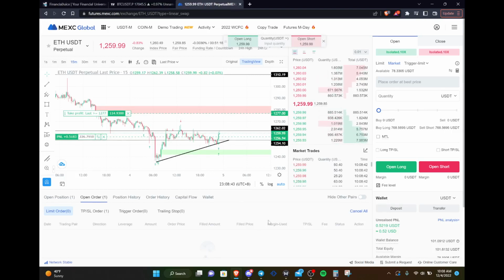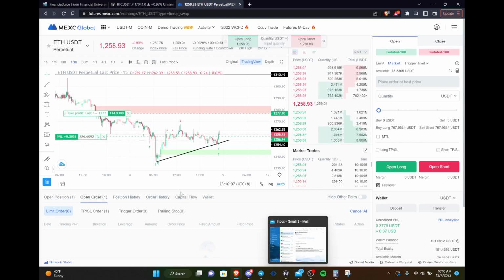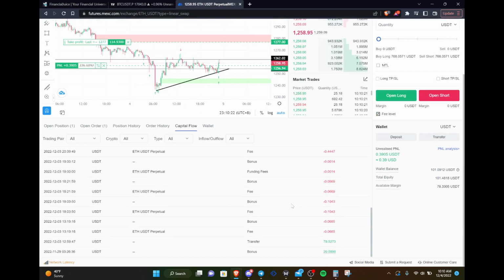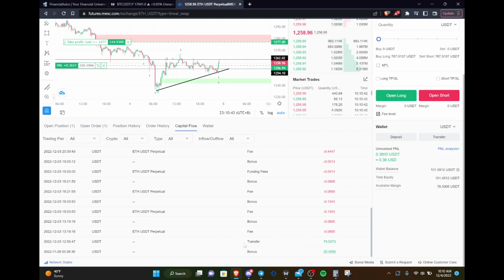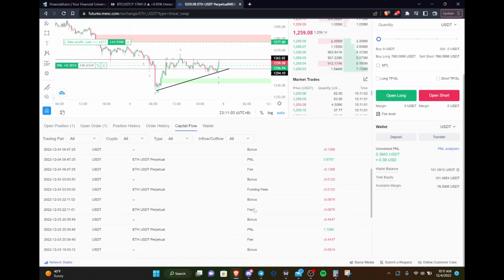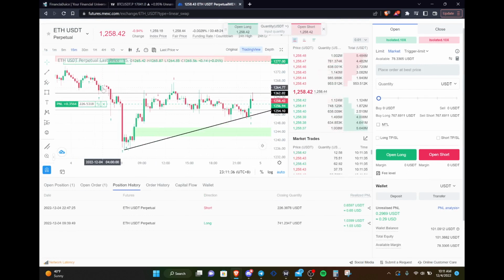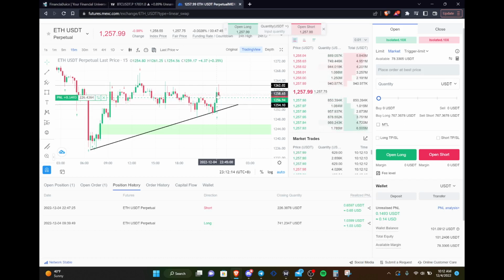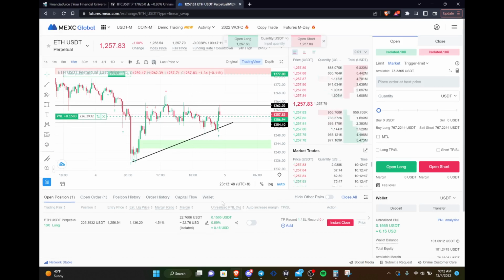MEXC Global Small Account Challenge Ep. 1! The Grind to Riches Begins!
This is a small account challenge trading crypto through the MEXC Global exchange. This is to highlight the MEXC Global exchange future platform and showcase how it works.